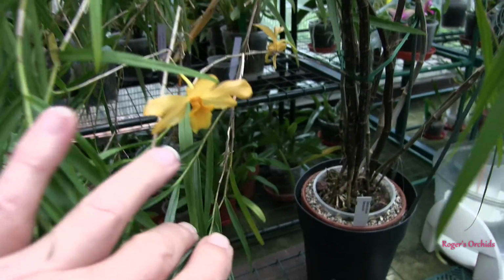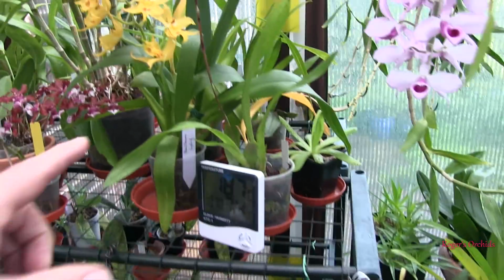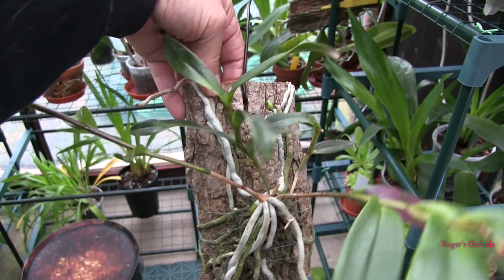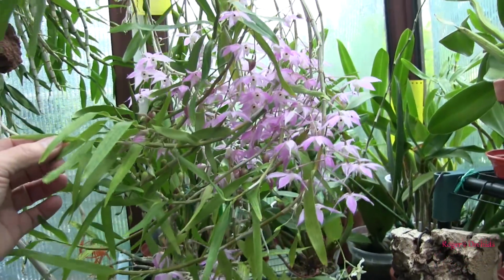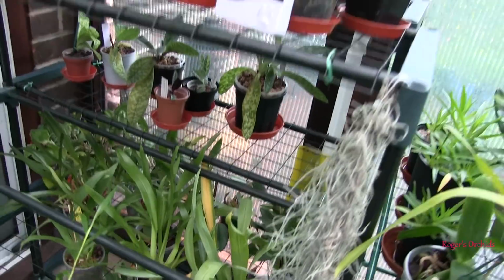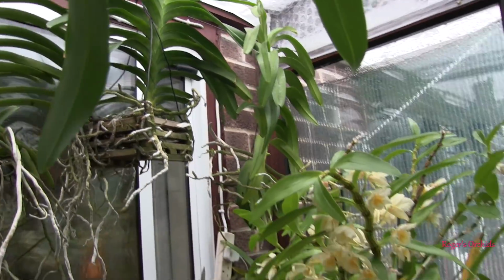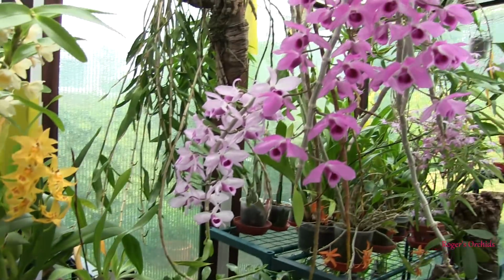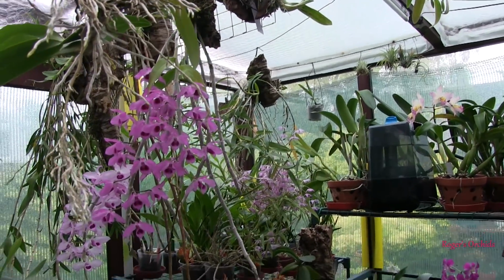A Few New Orchid Spikes and 'A Chat'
A quick look at some new things and a chat about what's to come over the next week or so.